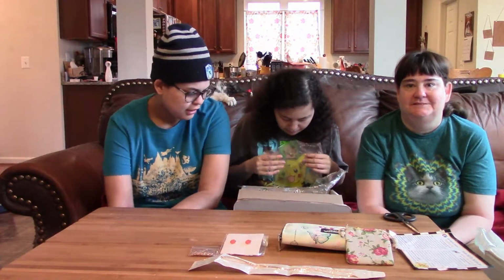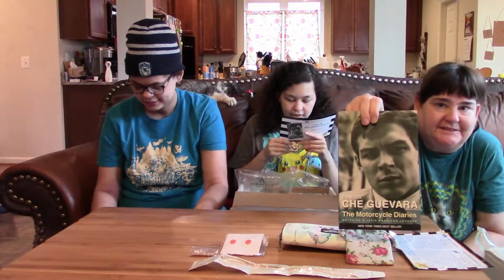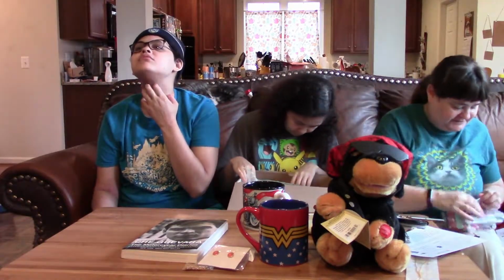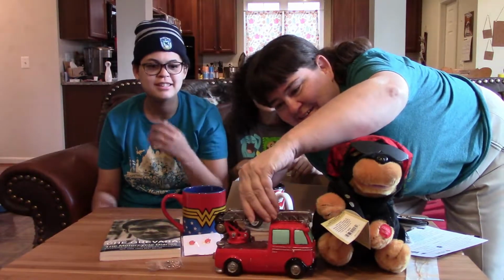Unboxing The Bizarre All 3 Boxes October 2019! 🍁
Unicorn Meat
Do you like surprise boxes?Try our Box: Sploodle Doodle! All profits go to my 3 Kids who have Autism.